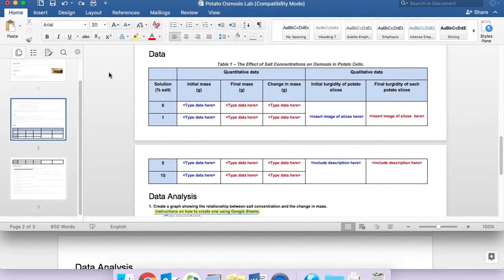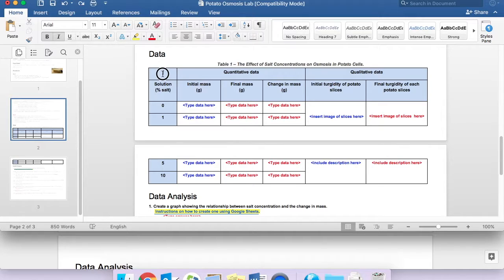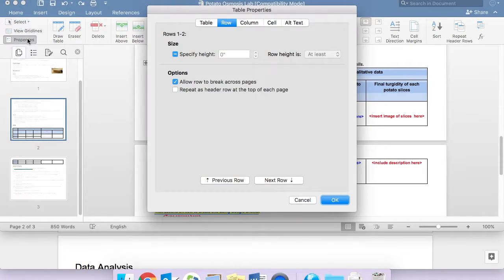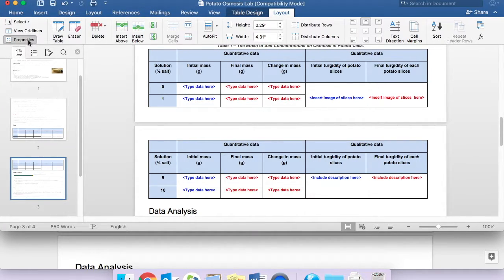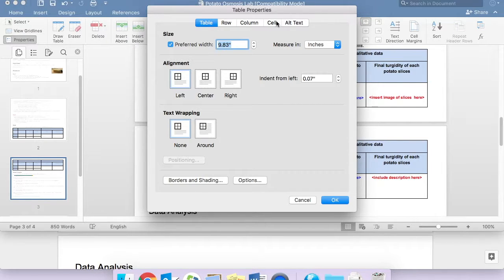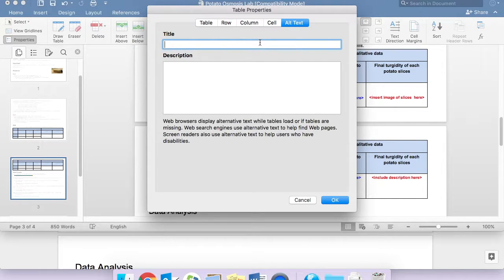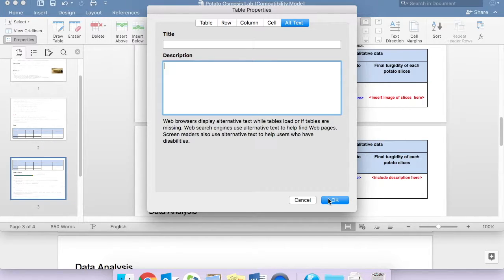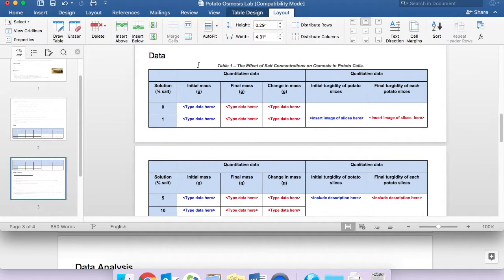How to Make Tables Accessible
How to make tables in Google Docs and Word Docs more accessible.